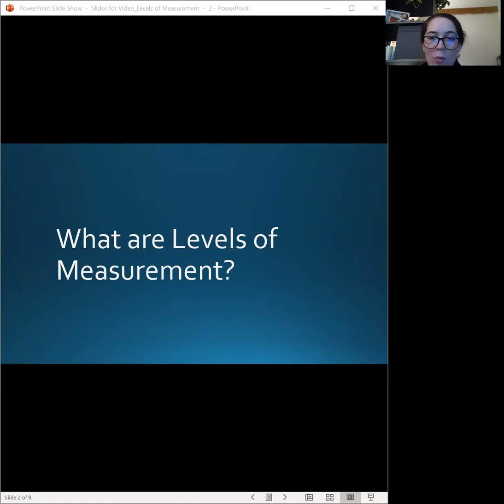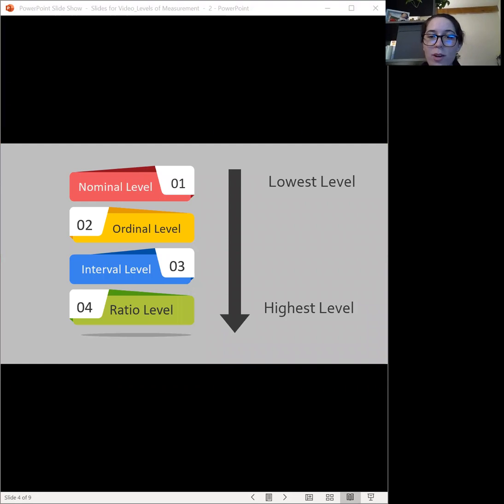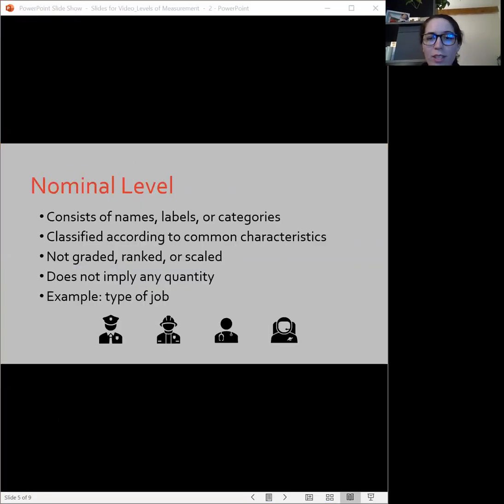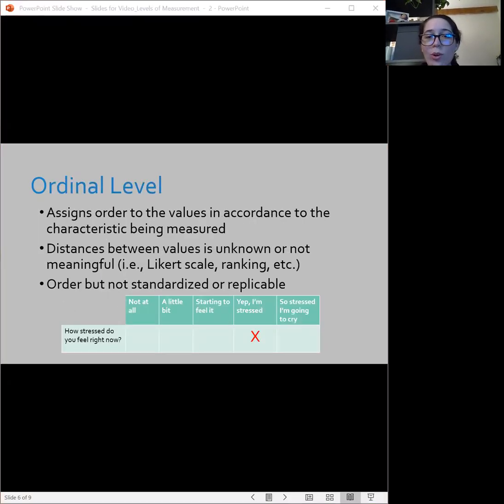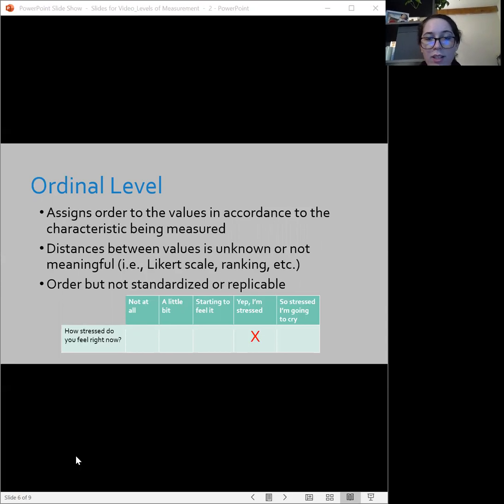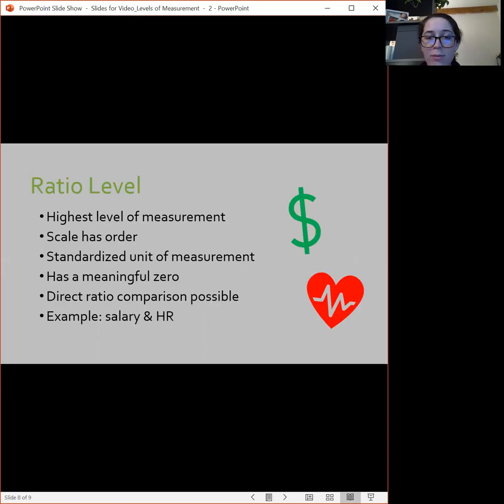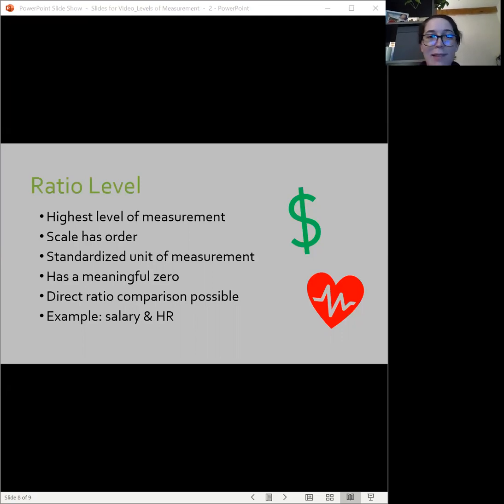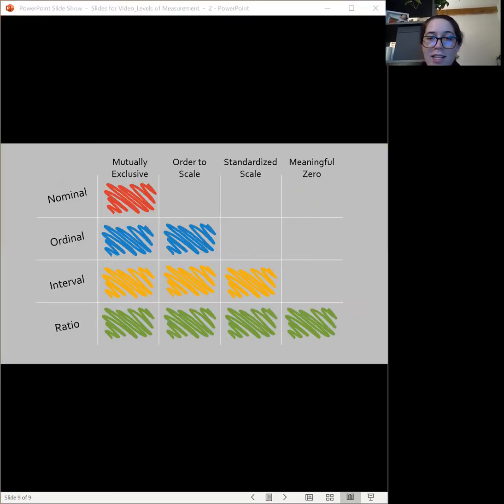Sparks, K. (2020, Spring). Levels of Measurement.